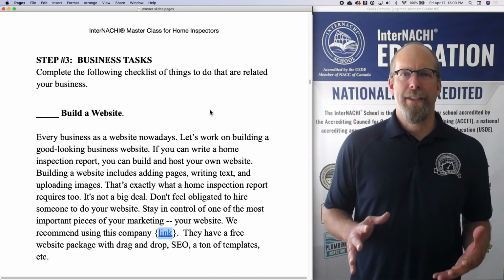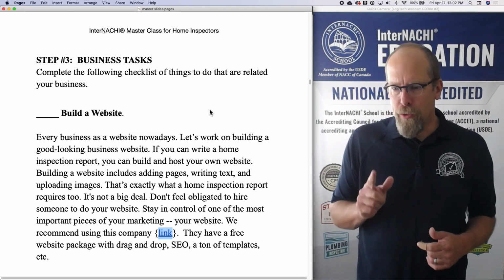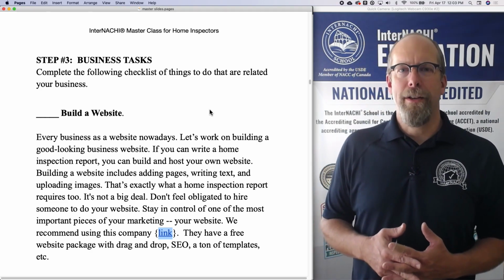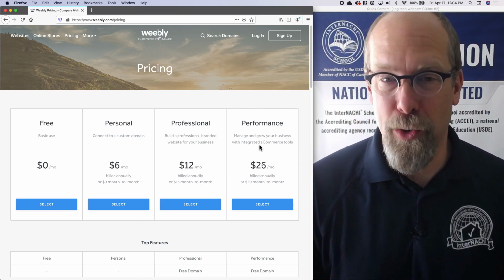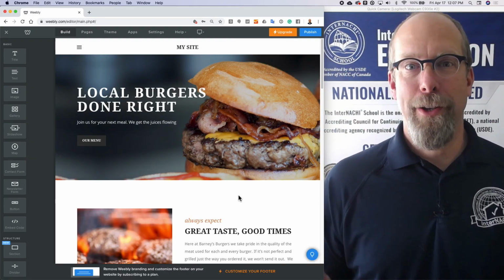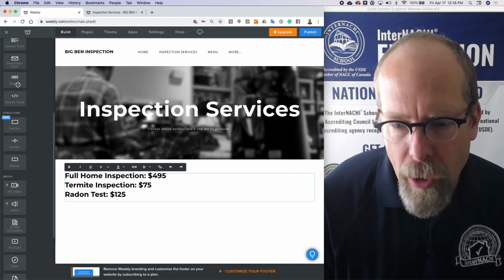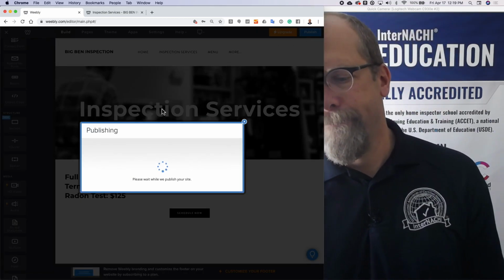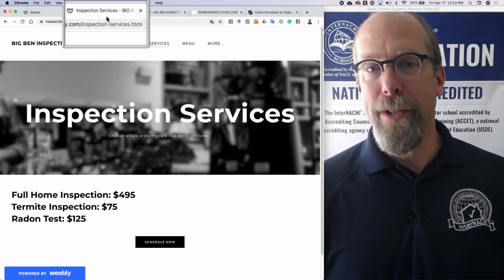Master Class: Step 3, Build a Website